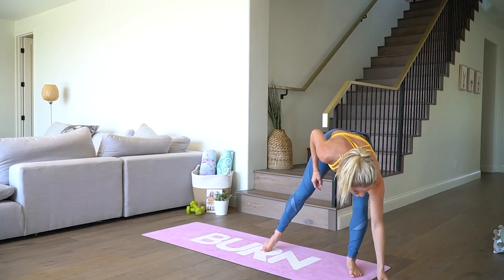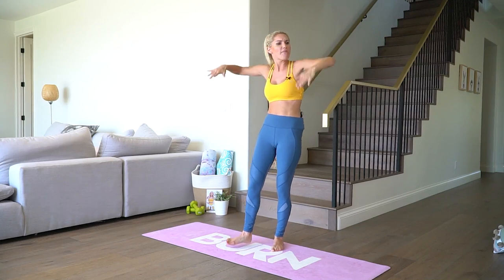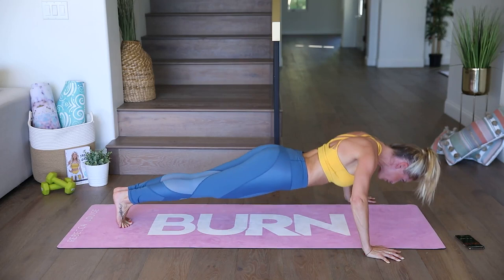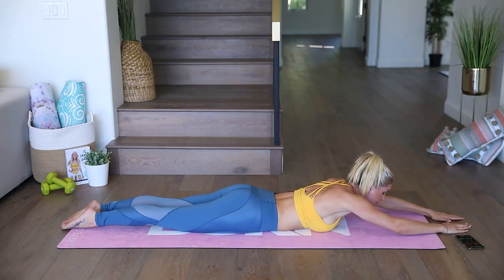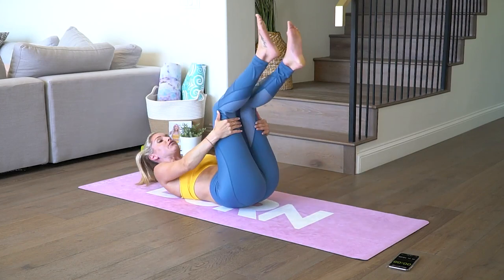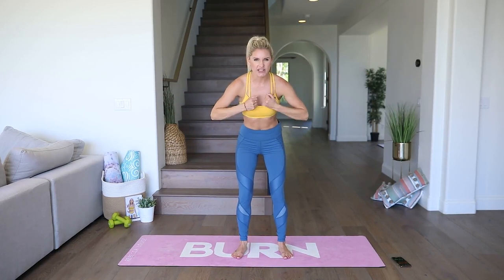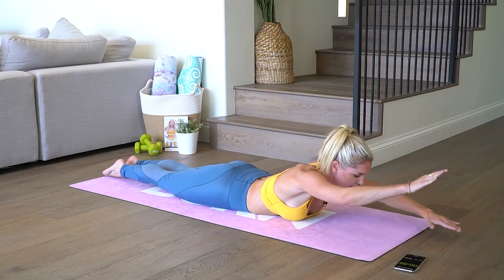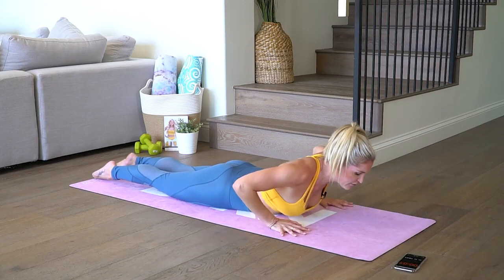BREAST LIFT in 7 minutes - CHEST & BACK workout (weights optional)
This workout will help give you a breast lift my working on your chest area. Add weights to make it more challenging! Join me on our 7 minute chest and back workout and start seeing results today with the rest of our community!